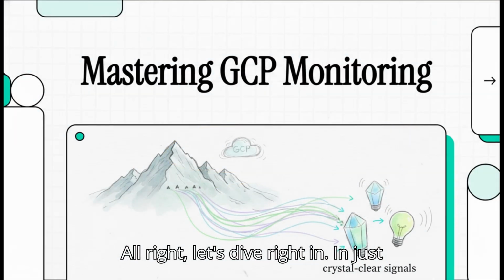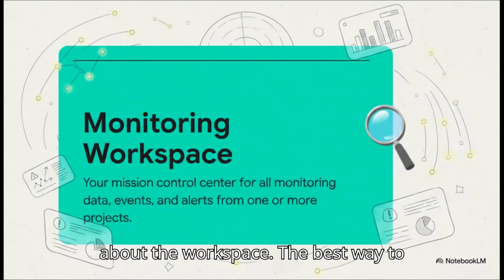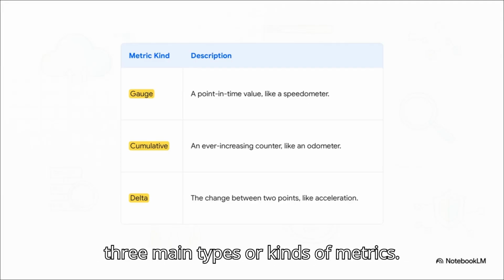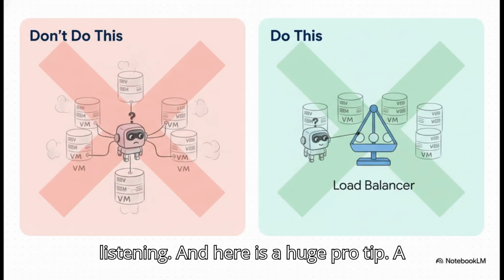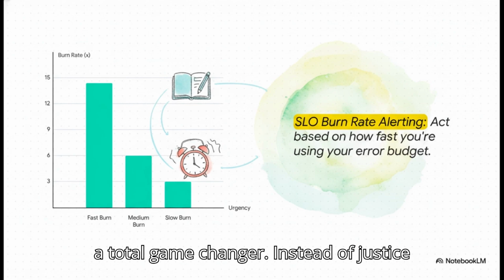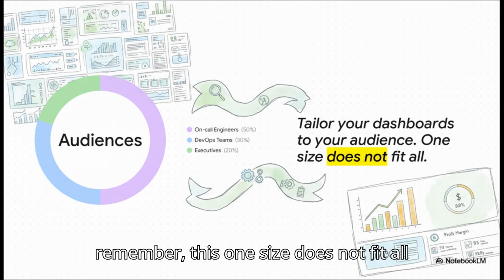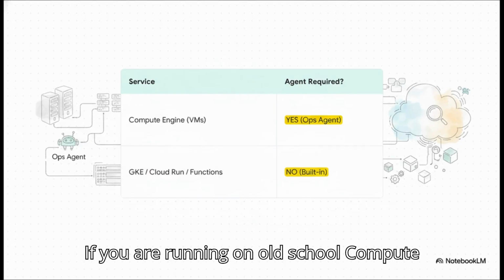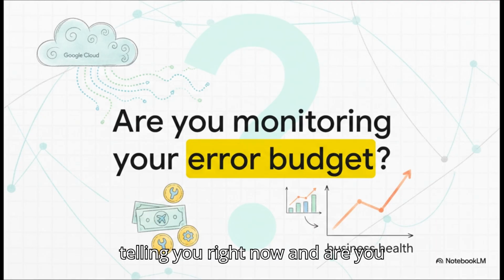13 Cloud Monitoring, Alerting & Dashboards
Metrics, alerts, and dashboards are your eyes on production. This video covers Cloud Monitoring end-to-end: metric types and how they're collected, uptime checks for external probing, alerting policies with notification channels, and building dashboards that actually help you during incidents. You'll learn how to set up SLO-based monitoring, configure multi-condition alerts, and avoid alert fatigue — all critical exam topics.
🎯 What you'll learn:

Cloud Monitoring metric types: gauge, delta, cumulative
Custom metrics and OpenTelemetry integration
Uptime checks: HTTP, HTTPS, TCP, and custom
Alerting policies: conditions, notifications, and documentation
SLO monitoring and burn-rate alerts
Dashboard design: widgets, filters, and best practices
Monitoring Query Language (MQL) basics
Multi-project monitoring with metrics scopes